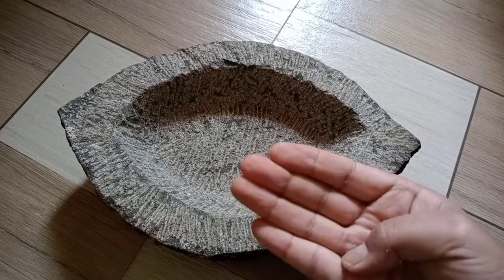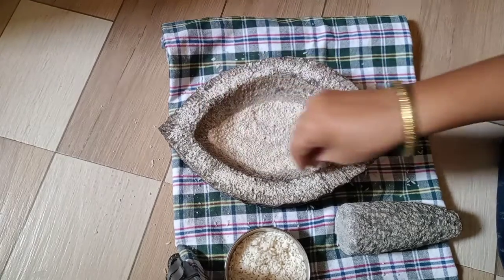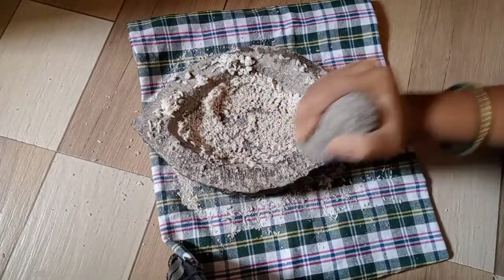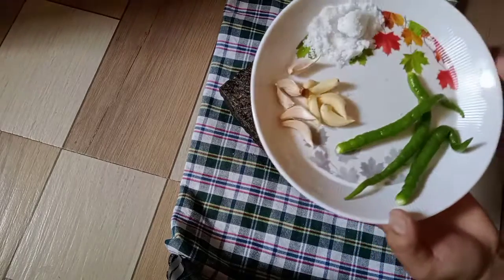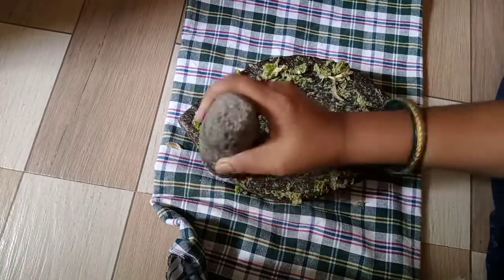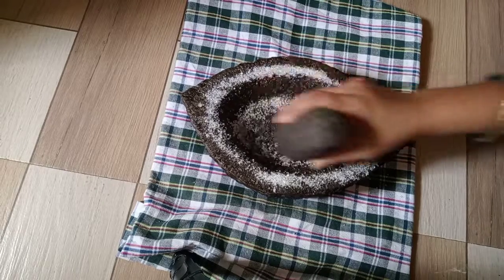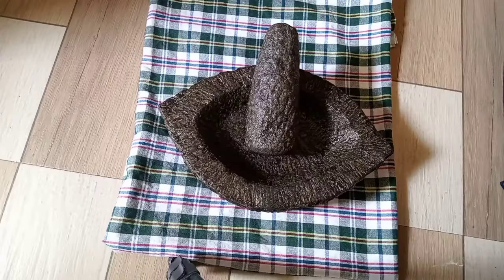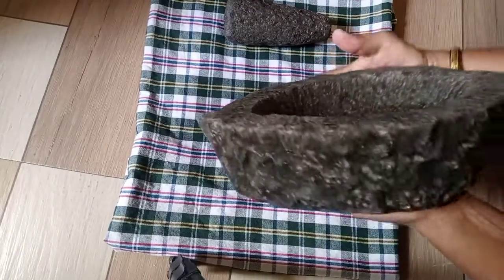How to season stone morter ಈಸಿಯಾಗಿ ಸಾಂಪ್ರದಾಯಿಕವಾದ ಚಟ್ನಿ ಕಲ್ಲು / ರುಬ್ಬುವ ಕಲ್ಲನ್ನು ಈತರ ಪಳಗಿಸಿ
Hi friends... amara vlogs and recipes

@ amara vlogs and recipes